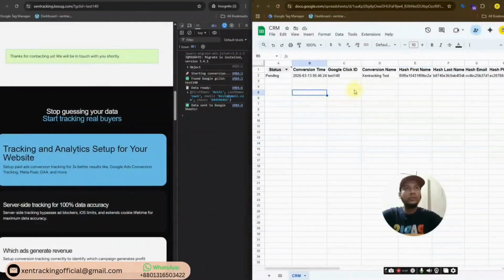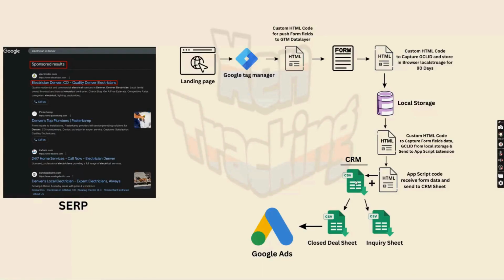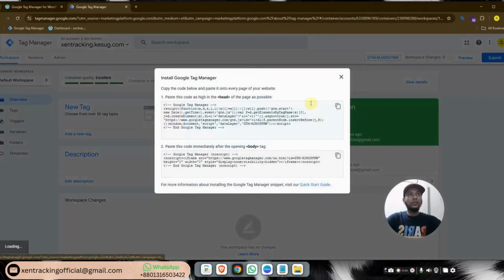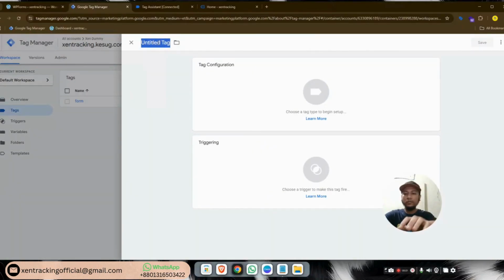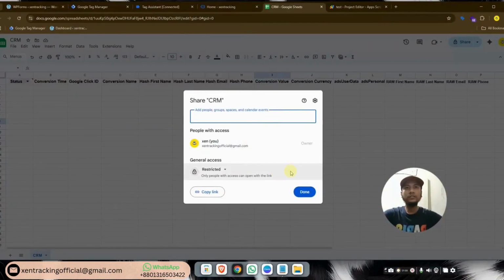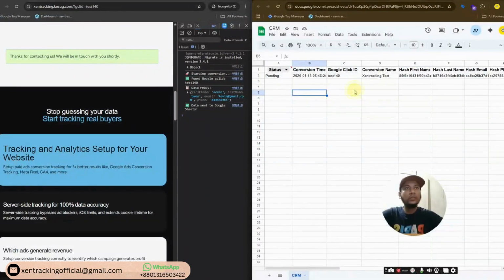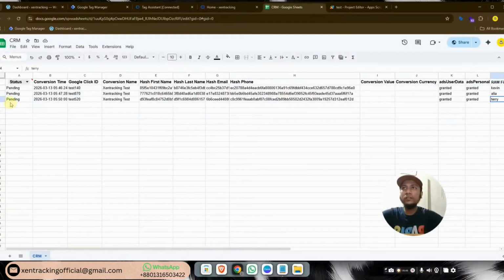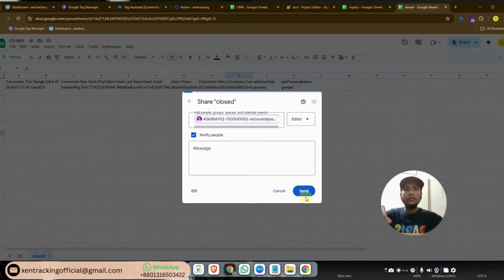Automated Google Ads Lead Tracking CRM (No HubSpot, Salesforce or Zapier)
Learn how to build a fully automated Google Ads lead tracking CRM without HubSpot, Salesforce, or Zapier.
Capture PPC leads, filter duplicates, and send offline conversions to Google Ads automatically using Google Sheets, GTM, and Apps Script.

In this video, you’ll see:

- How visitors become conversions from your PPC/video ads
- Setting up Google Tag Manager and capturing all form fields
- Tracking GCLID and storing it securely
- Sending lead data to a connected CRM built in Google Sheets
- Duplicate lead protection and secret token security
- Automating lead status to Inquiry and Closed sheets
- Uploading offline conversions to Google Ads for better campaign optimization
- Completely free system with no subscription costs